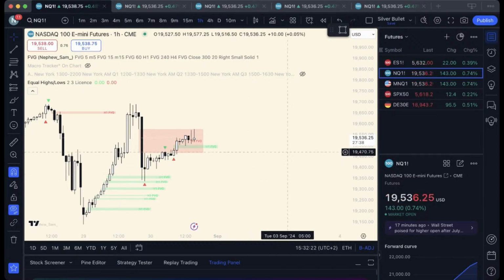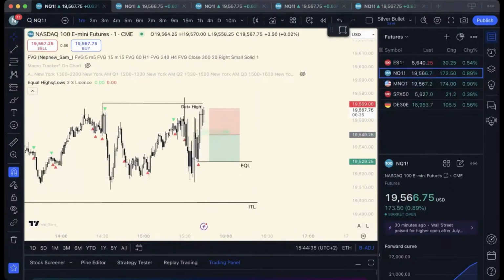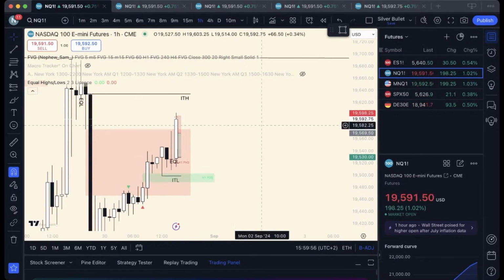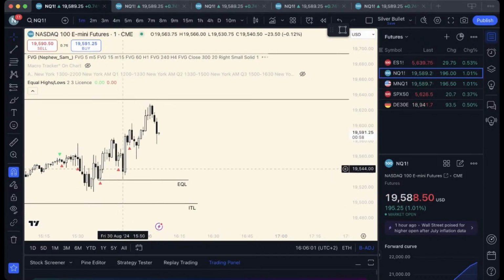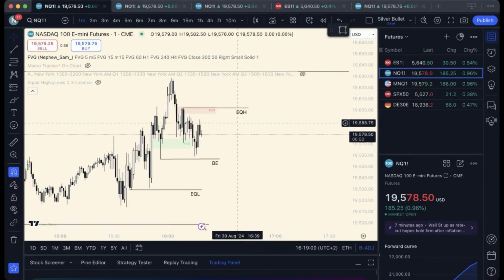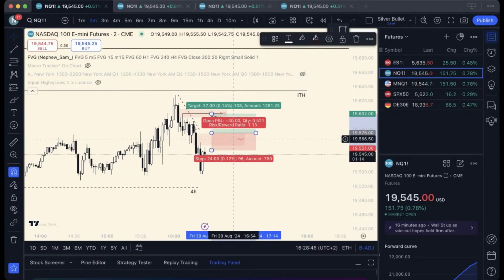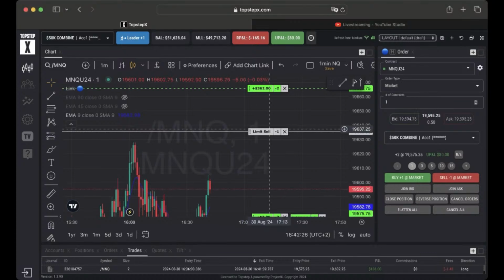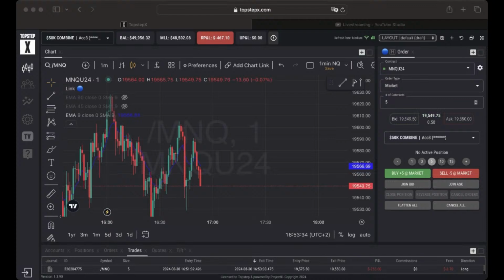-450$ NQ Livestream von MTrading